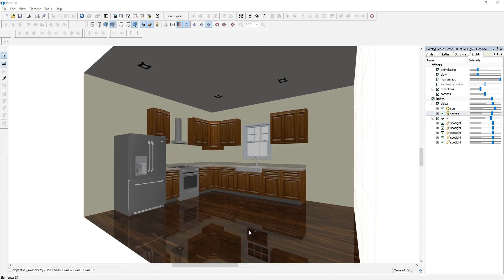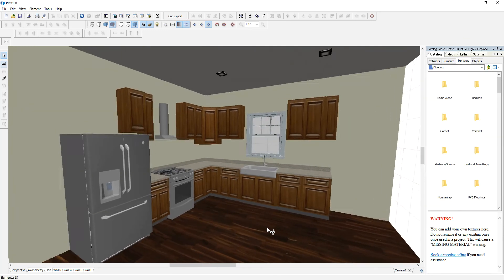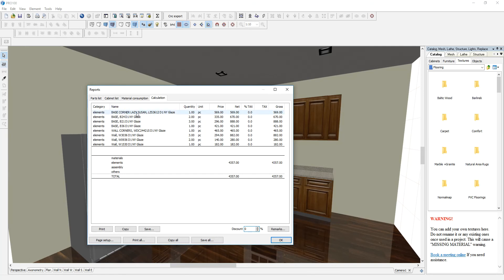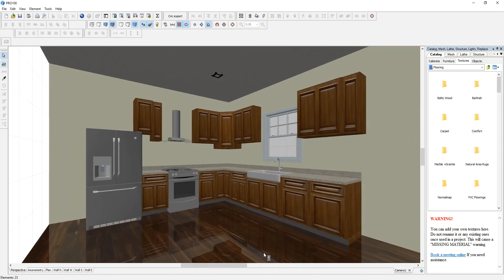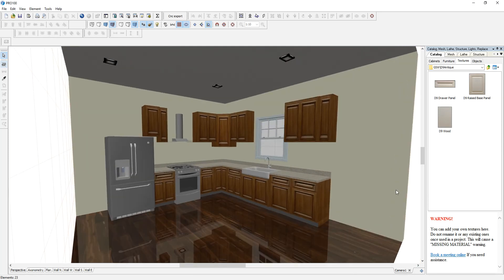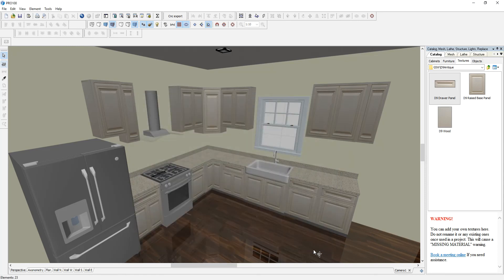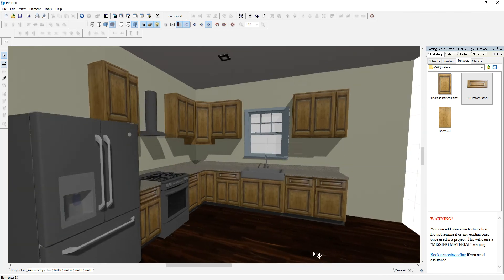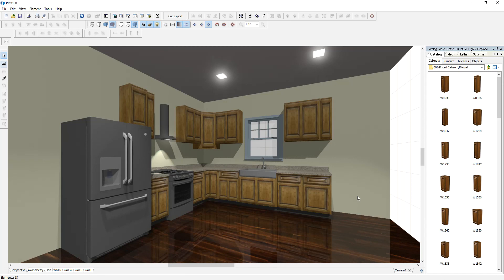Pricing with Ready-Made Cabinets | Kitchen Dealers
Ready-made pricing with cabinet design software, Pro100